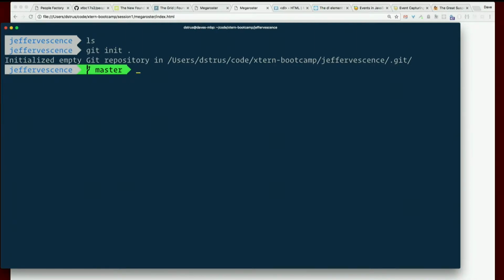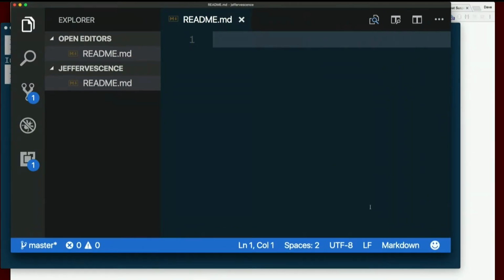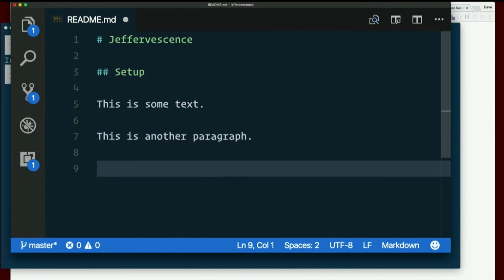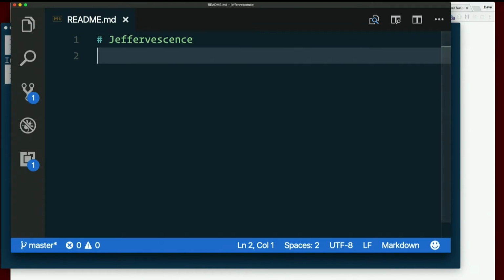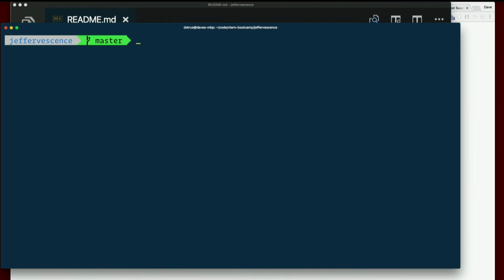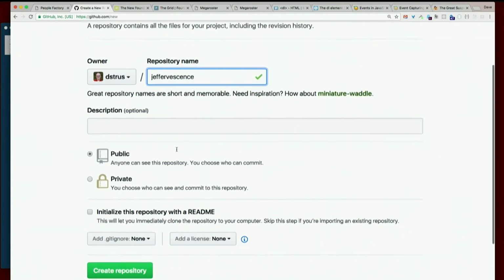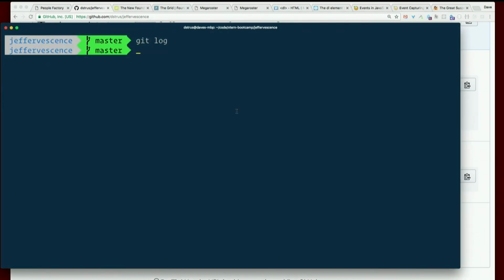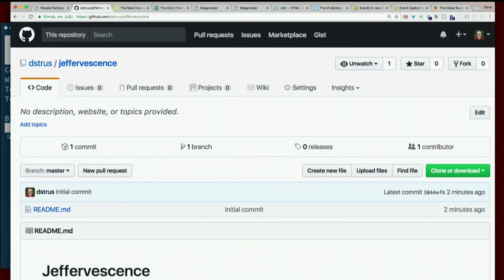Day 3 - Morning, part 8: Jeffervescence - New project on GitHub - XTBC 2017 Session 2